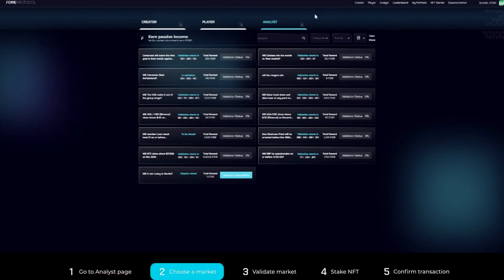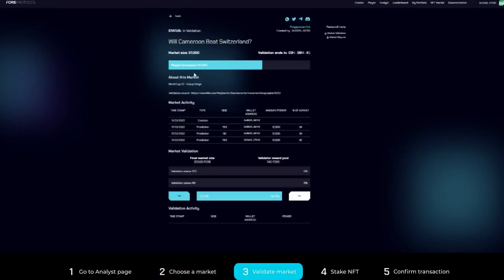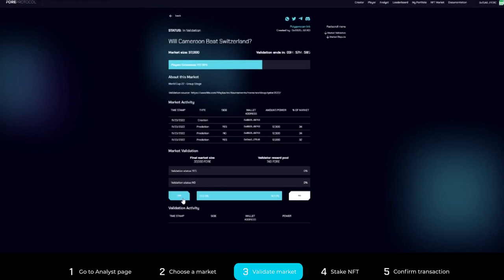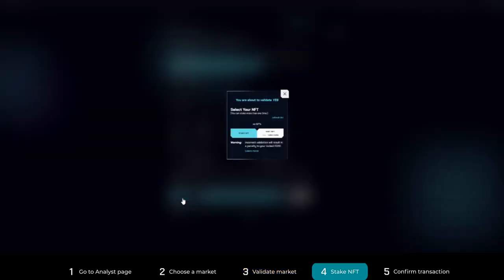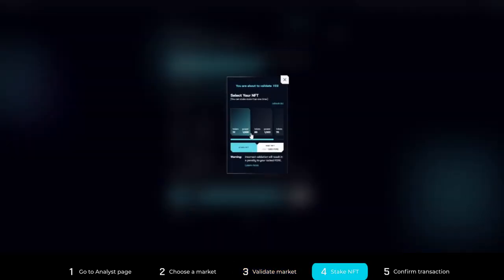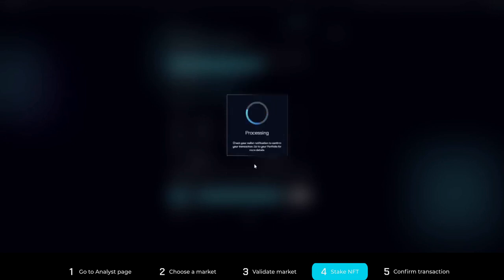FORE PROTOCOL: Validating a Market on FORE Predict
Become an analyst on FORE Predict. Learn the process of validating a market in our simple tutorial. Start your journey now.